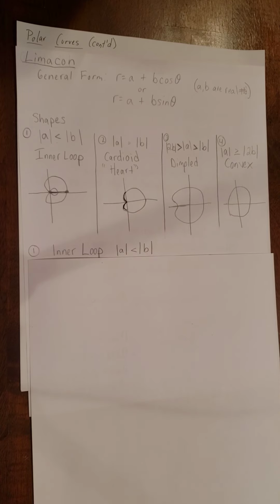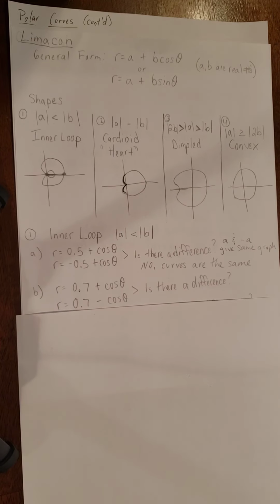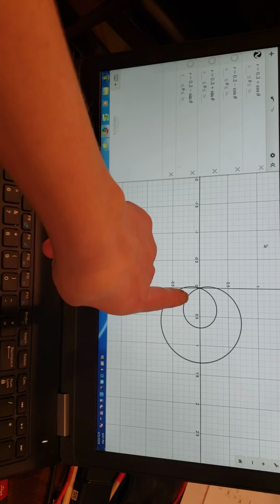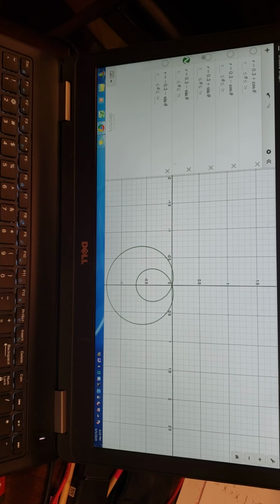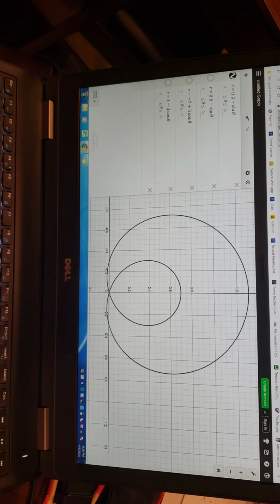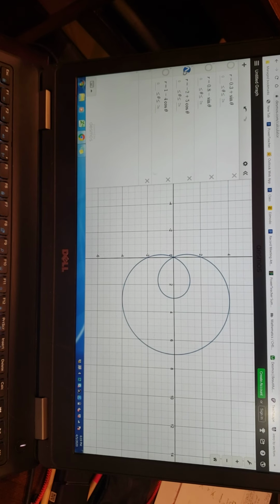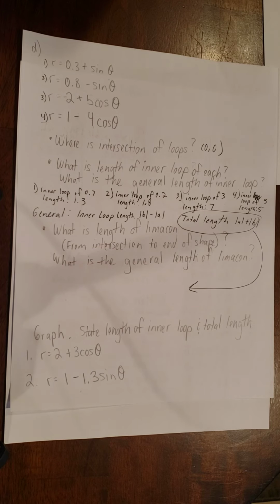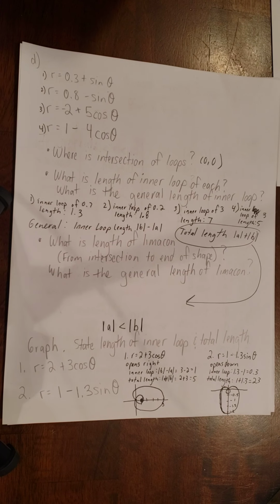Polar Curves - Limacon Intro and Inner Loop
We will discuss the limacon in 4 different shapes...this video introduces the limacon and its 1st shape (the inner loop)